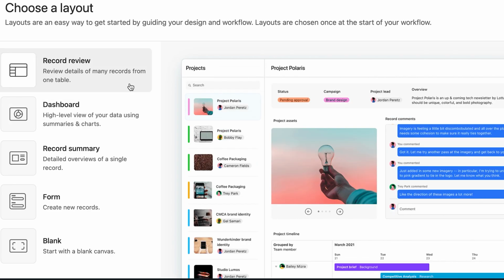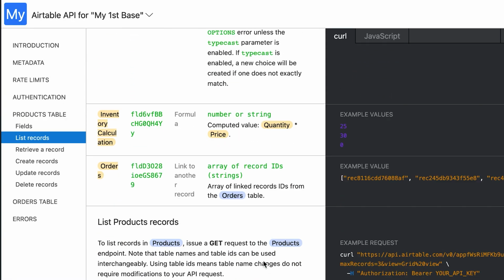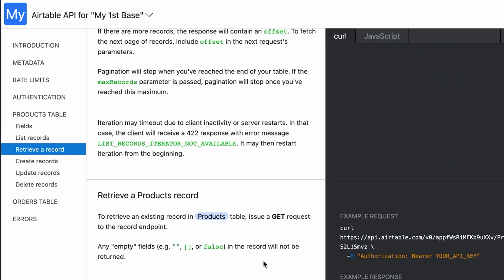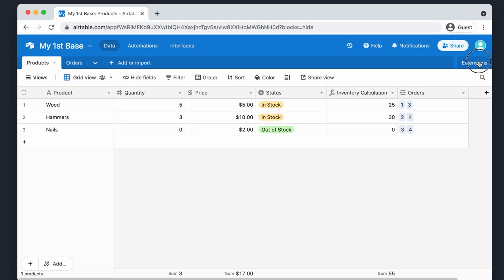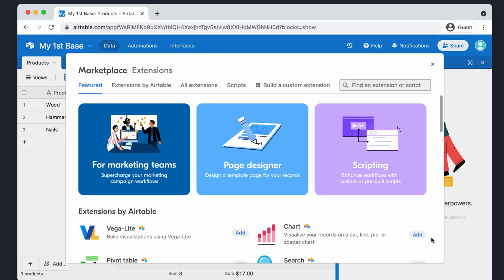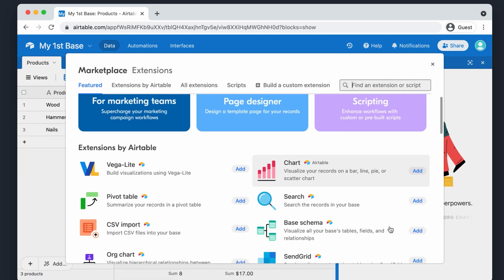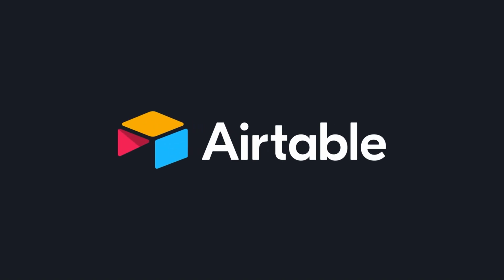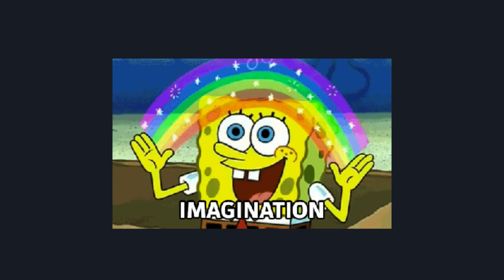Airtable in 99 Seconds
Airtable is arguably the most popular backend for creating an application without code and it’s powerful enough to be the single source of truth for multi-million dollar companies.

❓ Topics

0:00 What is Airtable?
0:05 Why is Airtable popular?
0:22 When was Airtable created?
0:39 How does Airtable work?
0:51 How is Airtable different?
1:20 How can I extend Airtable?
1:27 Is Airtable good?

🔗 Keep Watching

🔖 References

🤓 Creator Credit

The format of this video is inspired by one of my favorite YouTube creators and educators, @Fireship. I've watched his channel grow to over a million subscribers in large part to the 100s of videos in his 100SecondsOfCode series. Even as a full-time nocoder, I have a hard time keeping up with all the new tools in the nocode scene, so I figured there was space for 99SecondsOfNoCode to help those new to code get up to speed on the best nocode tools quickly.